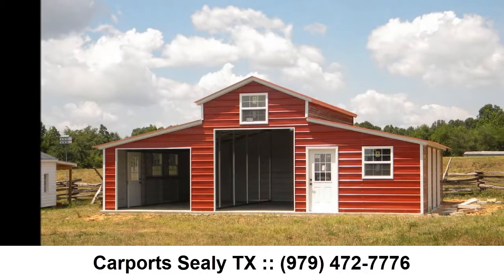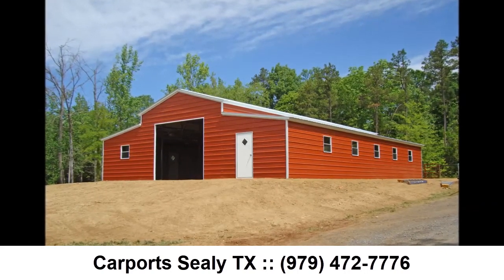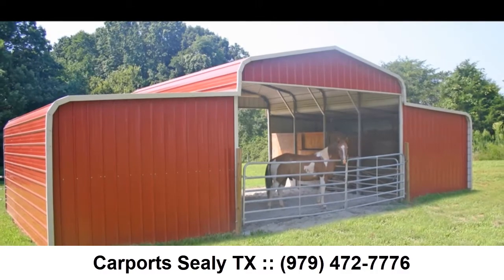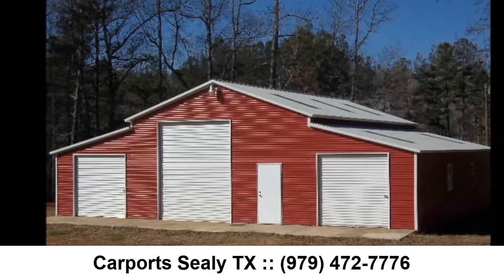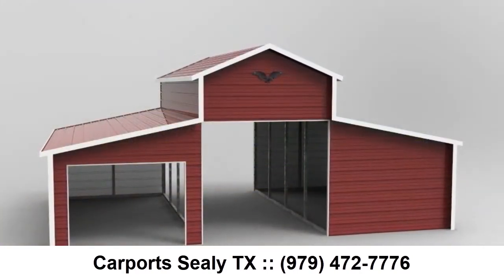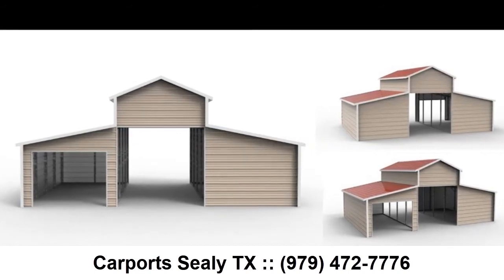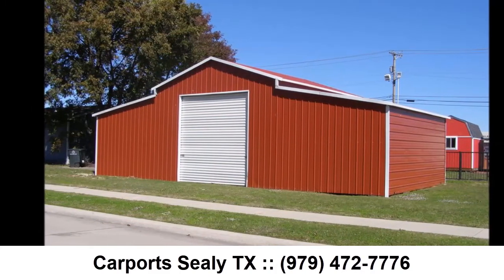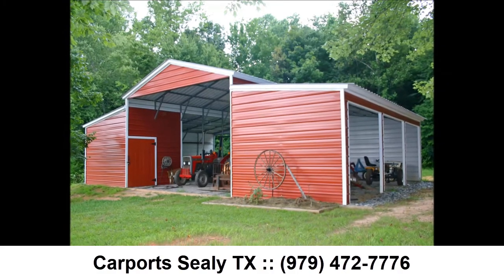Metal Barns Sealy TX -- -- Metal Barns Sealy TX Offers Shielding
Wooden barns can be very expensive and take a considerable amount of time to build. Metal barns may be assembled in a shorter time frame. This is something which you should consider when you're thinking about how to build your barn. There are a few additional benefits that can be found when you use alloy. Are you currently in search of an ideal way to create additional outdoor storage space onto your premises? Our barns, especially our metal barns, are as quality, highly durable, custom built livestock covers, excellent cost saving options that will function. These are multipurpose structures and can also be used for storing grains and other materials. As you are able to find steel barns at a diverse range of materials and sizes, it's worthwhile to research a little about each and choose the best one for you. Call one of our professionals to get the one that is just right for you. We wanted to let you know we offer the best support for all our metal barns for sale, it is possible to speak one on one with one of our knowledgeable agents and let us help you get through the whole process, and of course we receive factory direct pricing and ordinarily can save you thousands $ on your purchase of a steel building. These low-cost metal buildings include setup and delivery. The reduction metal buildings and constructions include Eagle carports and buildings for metal stores, oversized garages, metal stores, retail storefronts, store buildings, mezzanine systems, modular offices, truck stores, equipment storage buildings, big metal barns, gymnasiums, arenasand warehouse buildings, multi-story steel structures, airplane hangers, metal storage components, metal building accessories.

A Prefab barn isn't the thought of a shortcut of those who just wish to do away with their farm buildings or sheds, rather these are preferred by the people preferring to professionally and luxuriously adapt their livestock or for storing their high priced farm machinery and storage things. Agricultural buildings are often referred to the sheds and barns, chiefly used for maintaining livestock or storing hay, hay, grain, farming vehicles . For instance horse barns also known as pole barns can be mentioned as an example. The ones which are employed for the purpose of sheltering the cows are known as byres. Hence a prefab barn can be any of them or all them, the only real differences being that they are built before or simply pre-built beforehand and the cost. A prefabricated barn, apart from serving the above-mentioned purposes, can cost thousands of dollars less than one built in position and may last years past the life span of a website built barn as a result of its all metal fabrications versus the all wood or timber metallic blend of most site constructed barns.

On the surface, it can look like metal barns are more expensive than wooden ones.  That because, alone, steel is more expensive than wood.  So, originally, a metal barn may cost more than a wood barn. That price differential is met and surpassed in almost no time. Due to a very long life expectancy, lack of maintenance, along with ease of building, metal barns wind up becoming cheaper in the long run. Wooden barns can be quite expensive and require a substantial amount of time to construct. Metal barns can be assembled in a shorter time period. You want to make sure that you consider how you are going to get your barn up and running. There are a few advantages which may be found when you use metal.

Attempt seeking even more training videos by using.

barns sealy tx
metal barns sealy tx
steel barns sealy tx

Look at this below to view more videos about steel barns at Carports Sealy